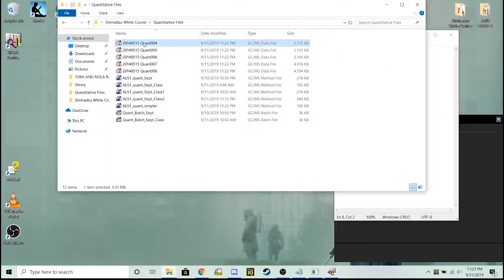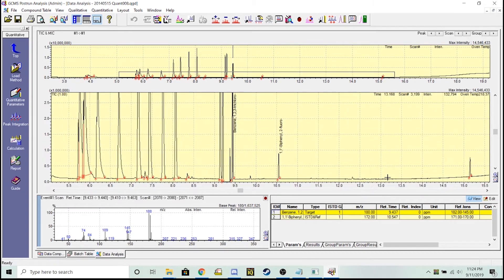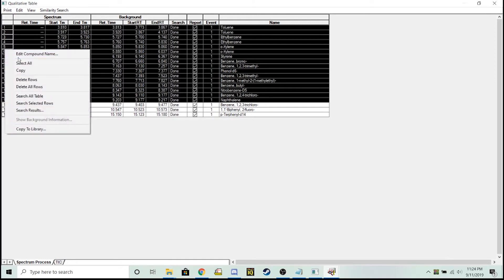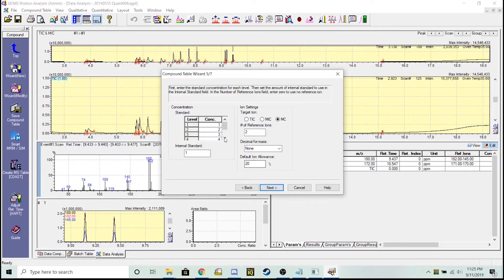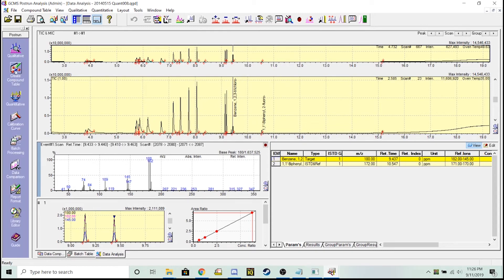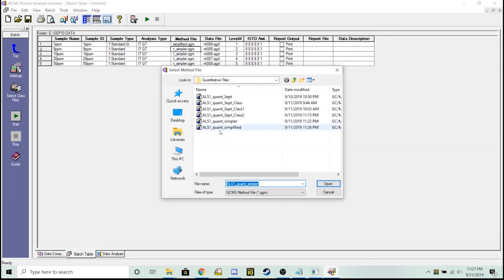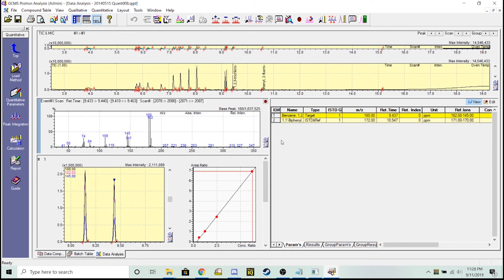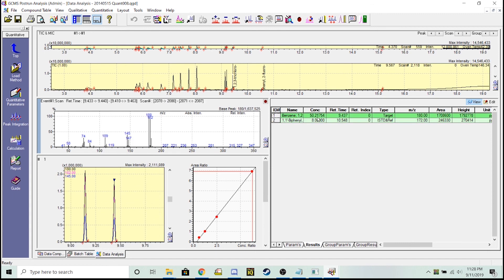Shimadzu Calibration Curve Setup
You will need to create your own runs of your chemical of interest in several known concentrations first.  Make sure to spike your standard at the same concentration in each run.